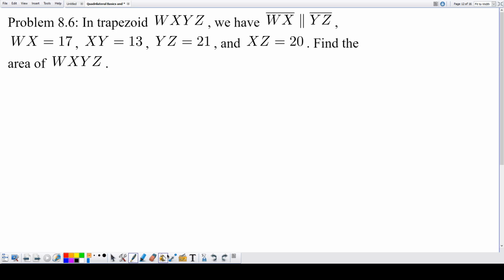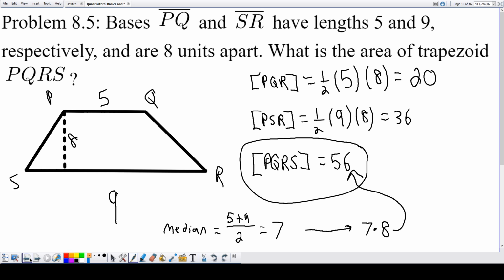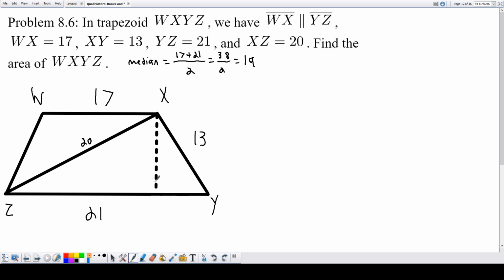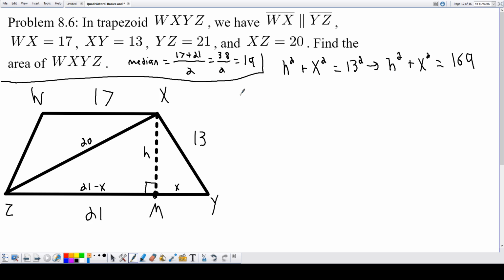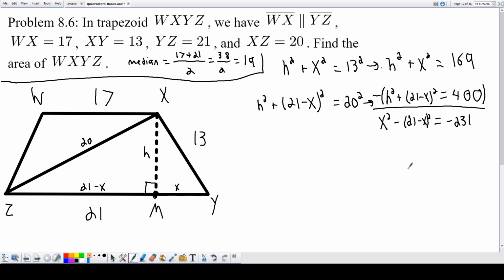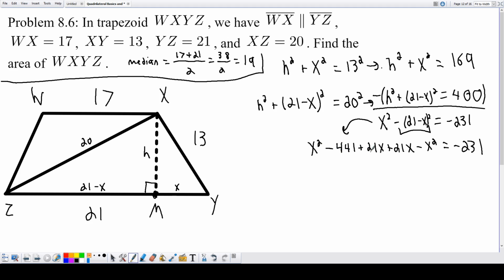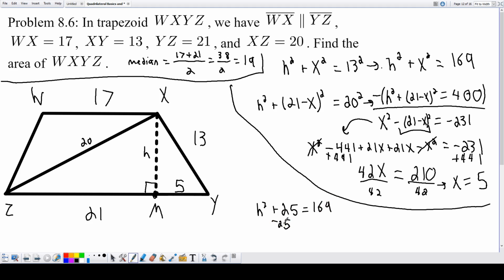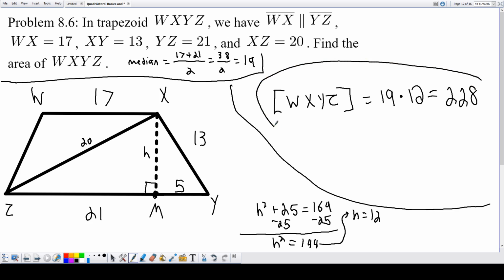Area of Trapezoids 2